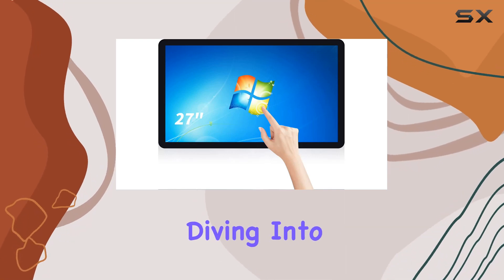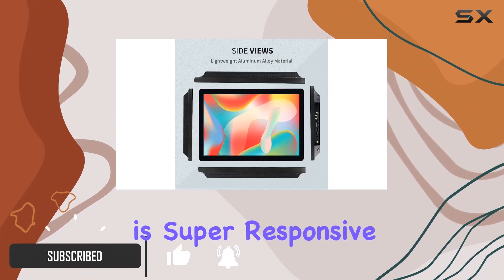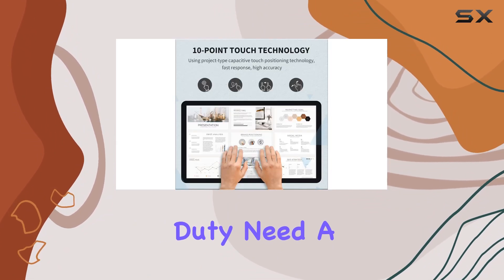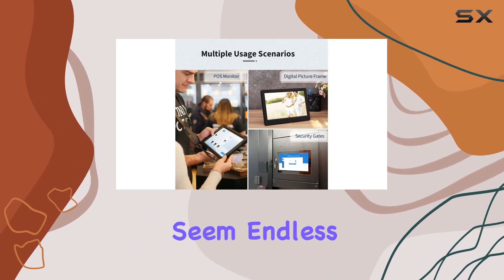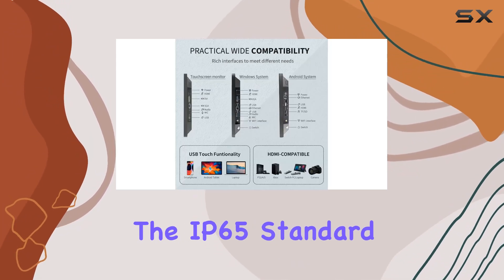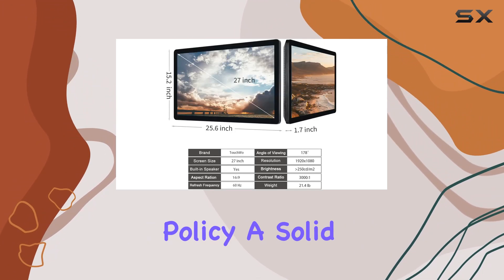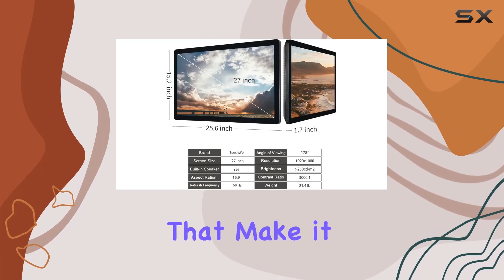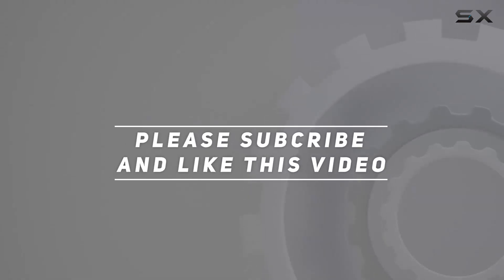TouchWo 27 inch Touch Screen All-in-One PC Monitor Review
0:00 Intro
0:06 Review

Things that we mentioned in this video:
TouchWo 27 inch Touch : B0C55DWF1M